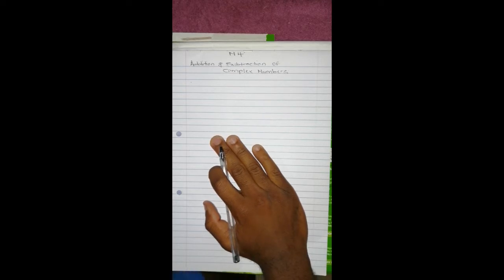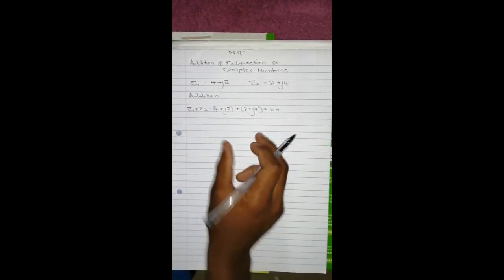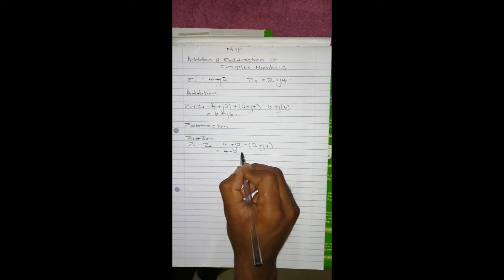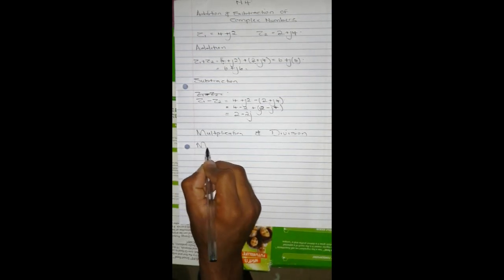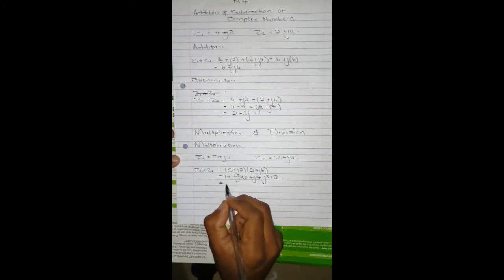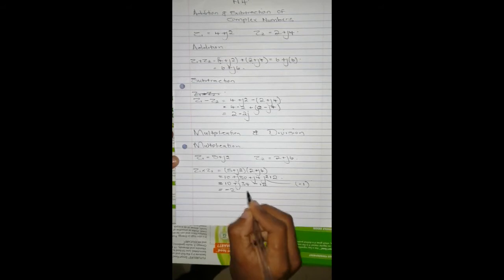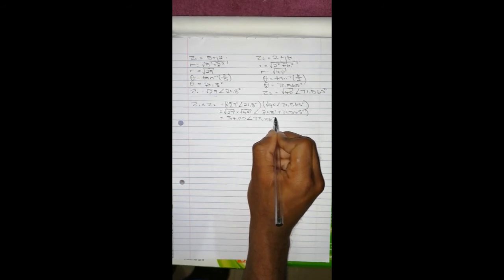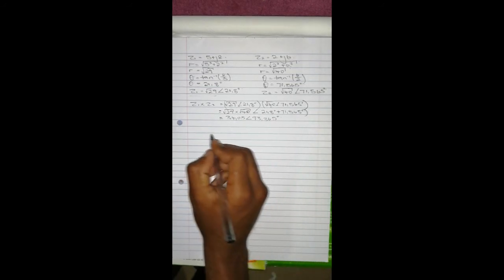INDUSTRIAL ELECTRONICS N4: ADDITION, SUBTRACTION, MULTIPLICATION AND DIVISION OF COMPLEX NUMBERS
In this video we show you how to do basic mathematical operations with complex numbers